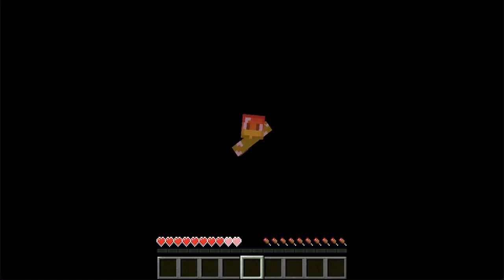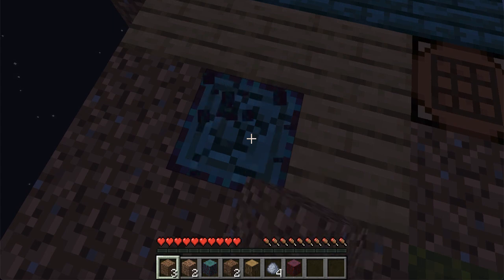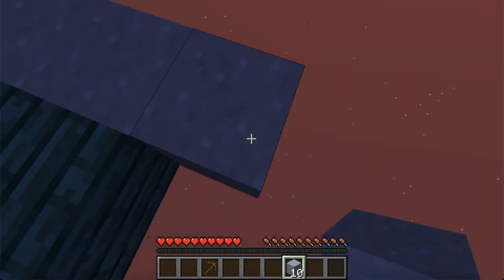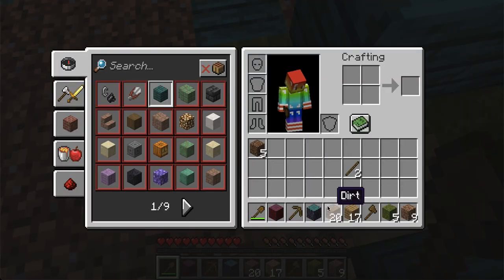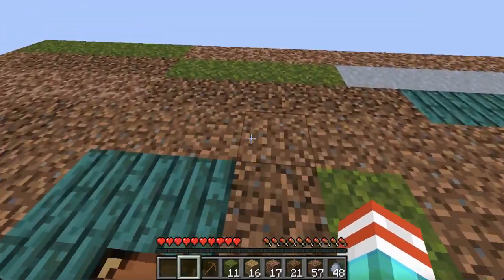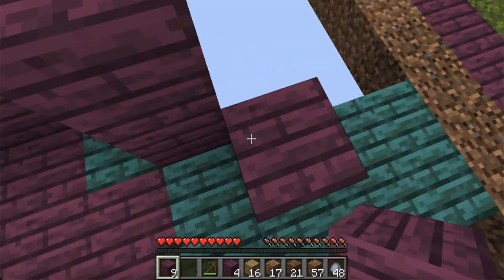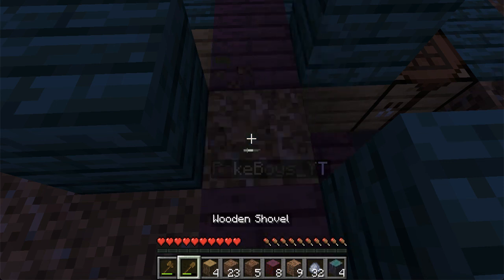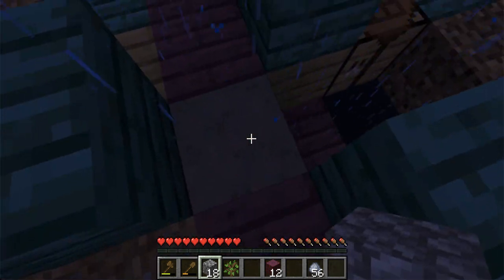New ONE BLOCK SERIES